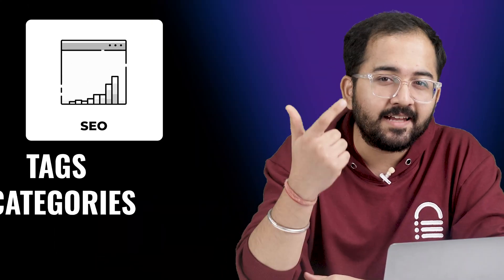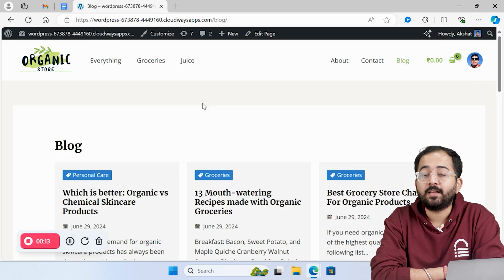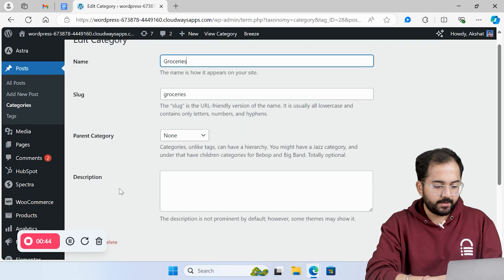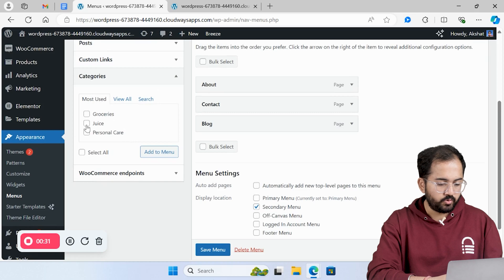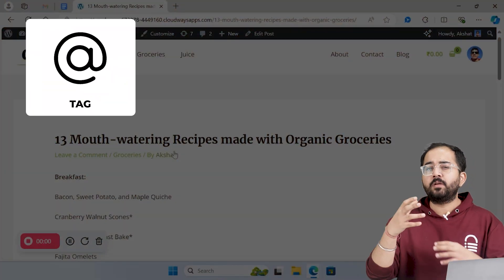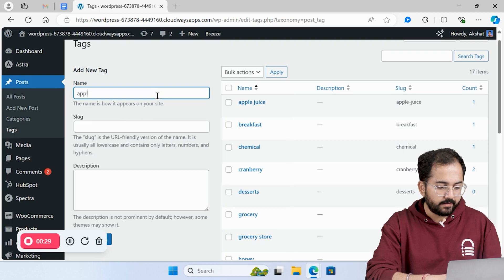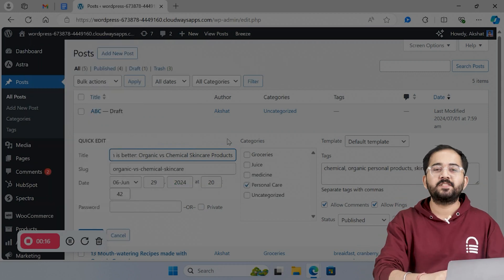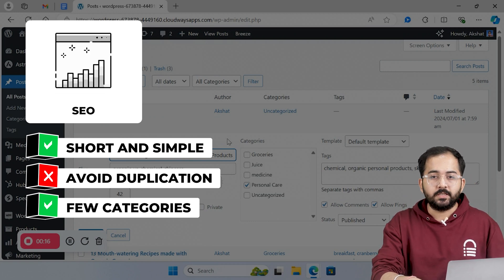Easily Use WordPress Categories/Tags - SEO Tutorial!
⭐ Giveaway: Our 100% FREE plugin makes any site 3X faster Boost your SEO by mastering categories and tags! Learn the difference between them and how to use them effectively on WordPress. Categories organize your posts (like breakfast, lunch, desserts for a food blog), while tags are keywords that help users find related content. I’ll guide you step-by-step on creating, editing, and managing categories and tags, making your site user-friendly and SEO-optimized.

00:00 Understanding Categories & Tags
00:32 How Categories help visitors?
01:07 Create Categories - for better SEO
01:39 Important parts of Categories
02:18 Put blogs to categories
02:38 What are Tags?
03:13 How to put tags in blogs?
03:59 Optimise categories and tags for SEO